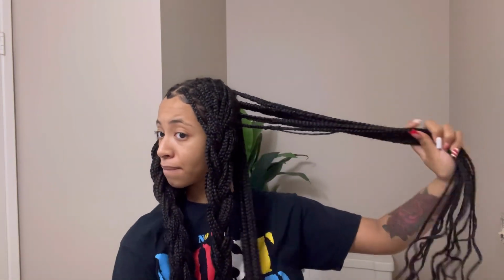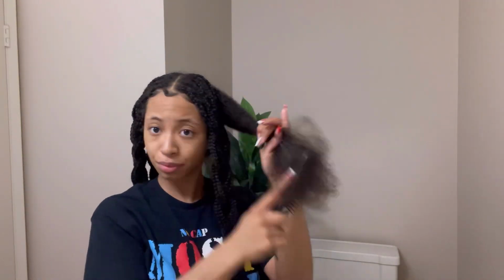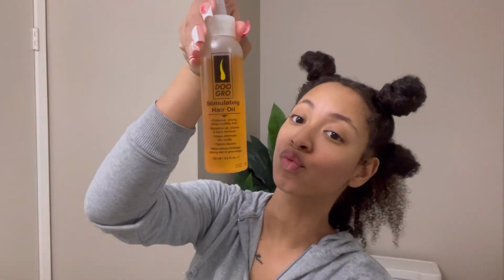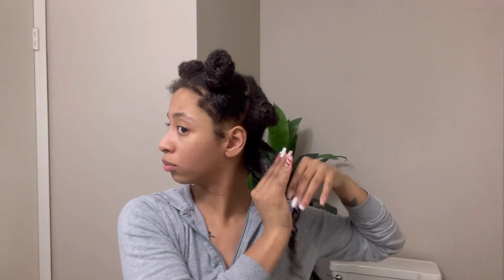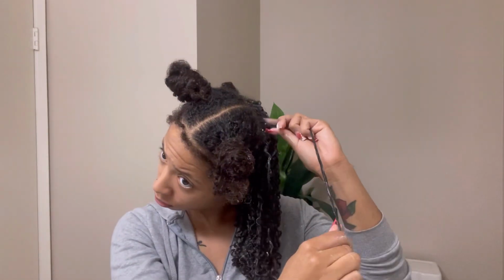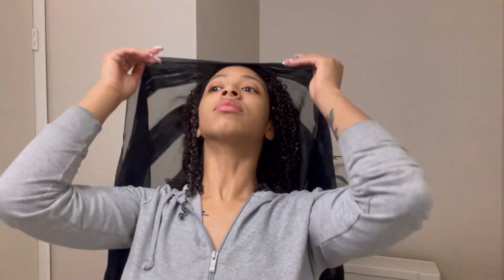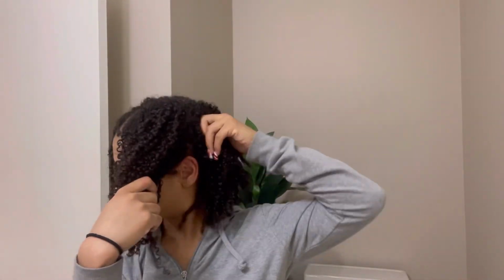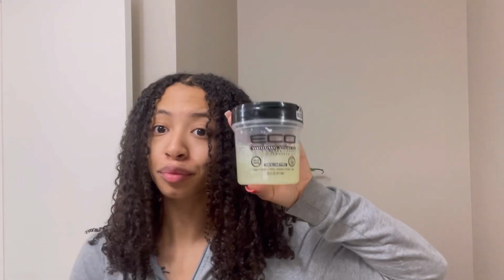MY WASH N’ GO ROUTINE | My Hair Is Dryyy!!!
▪️My Wash N Go Routine▪️

‼️PRODUCTS‼️